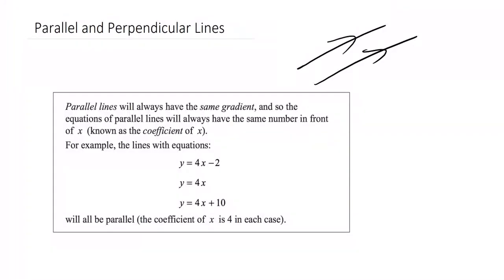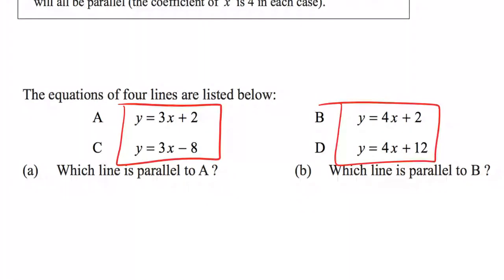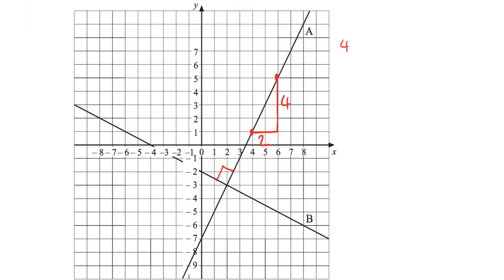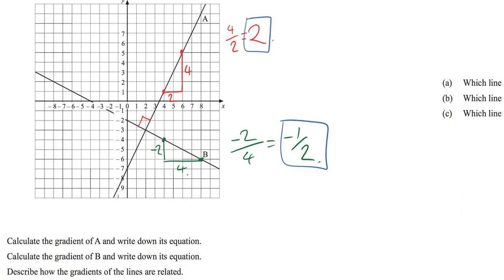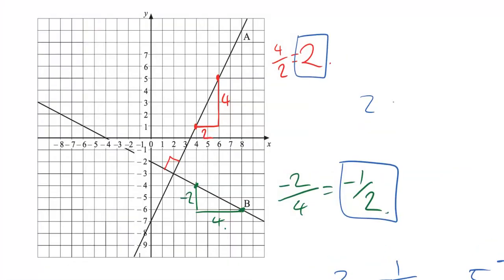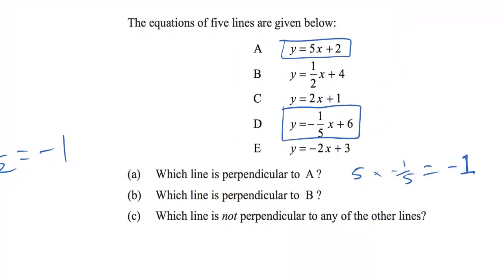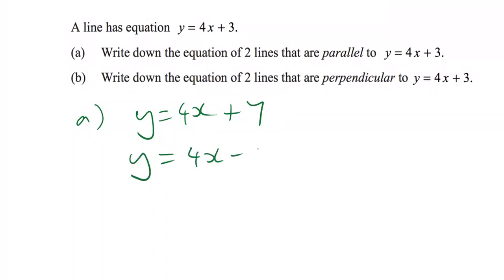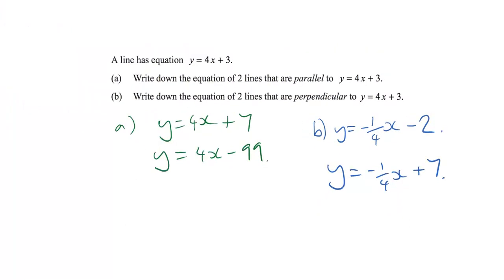Parallel and Perpendicular Lines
This video explains the relationship between the gradient and parallel lines and the relationship between gradients and perpendicular lines. Several examples in different contexts are explored.